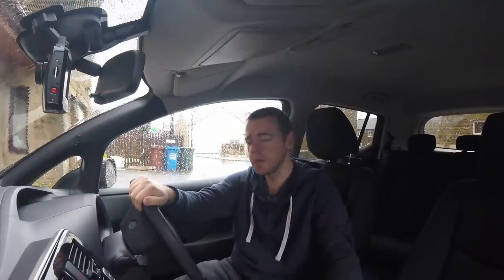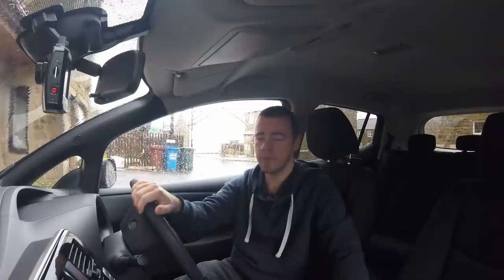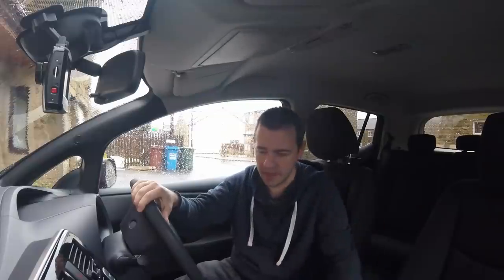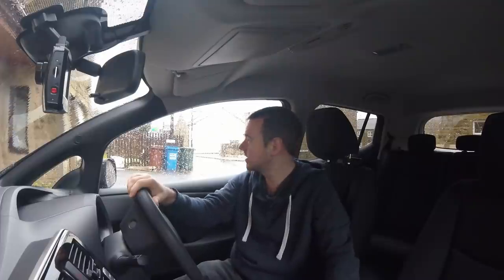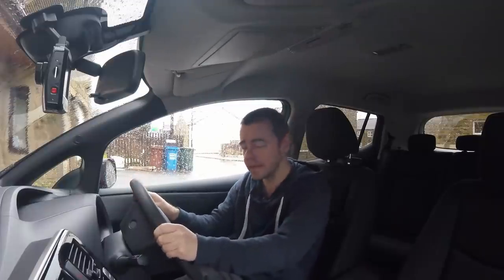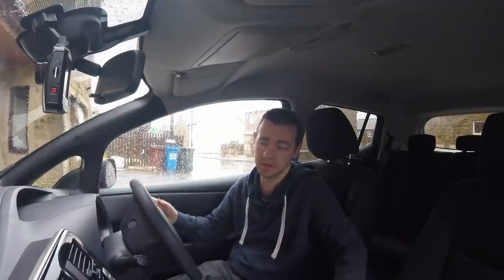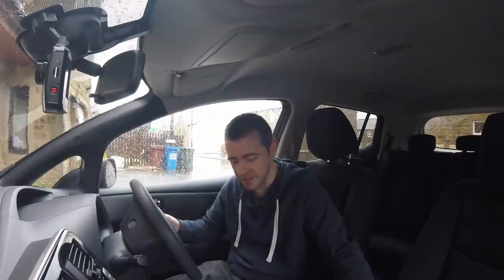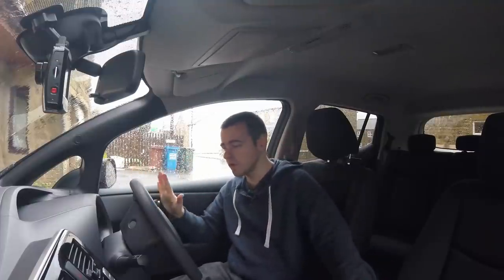I'm Selling My Leaf! After 3 1/2 Years It's Going!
Yes today is a sad one because they Leaf is officially going up for sale!

Nissan Leaf 30 kWh Acenta
2016 - Met Red
54,000 miles
6.6kW Charger
Full SH & 6 Months MOT (may retest)
Everything Works!
Located nr Skipton, North Yorkshire.

Price: Deposit Taken

Thanks!